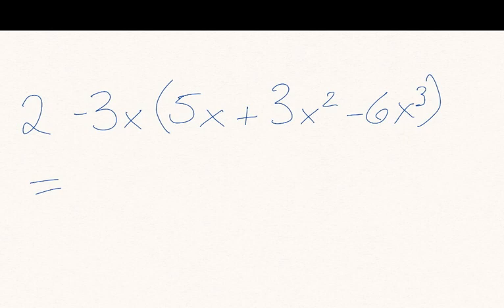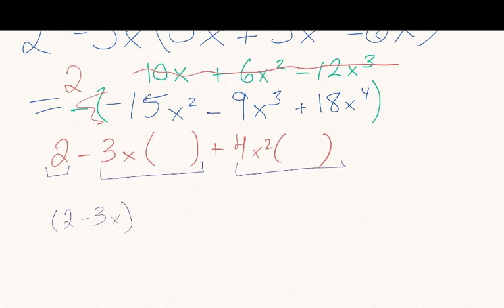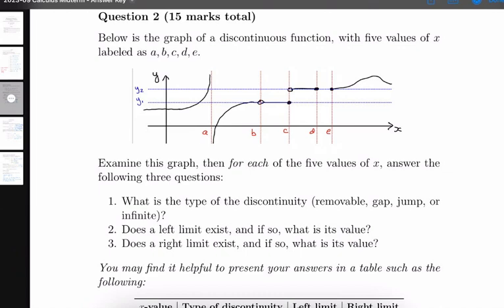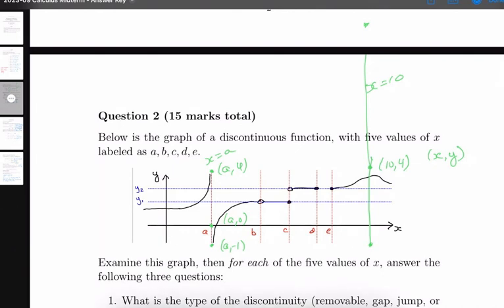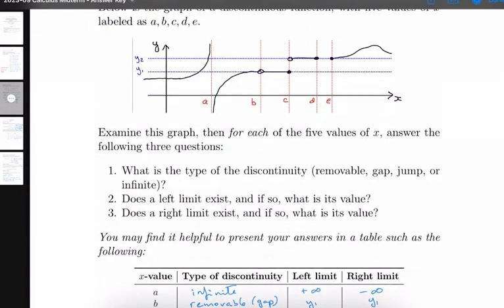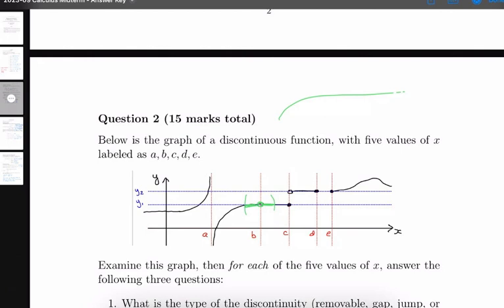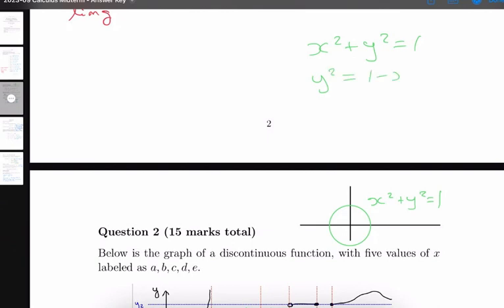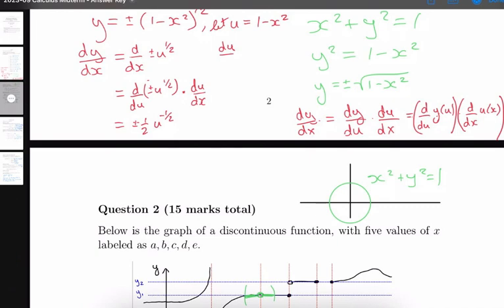2023 09 25 Calculus Midterm review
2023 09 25 Calculus   Midterm review